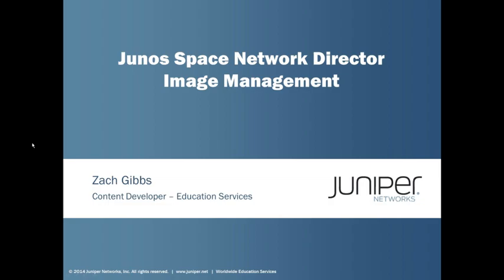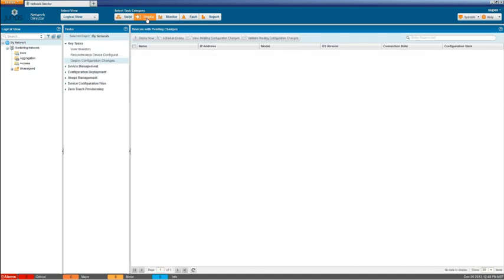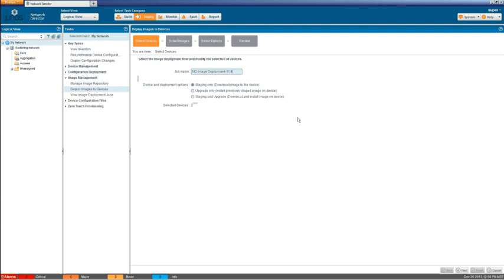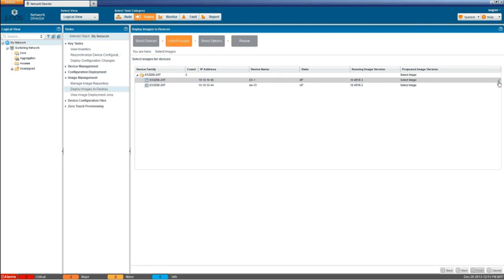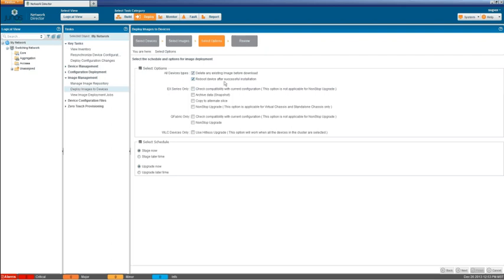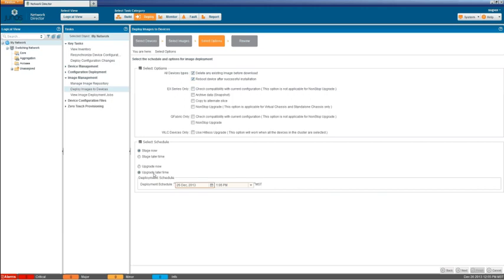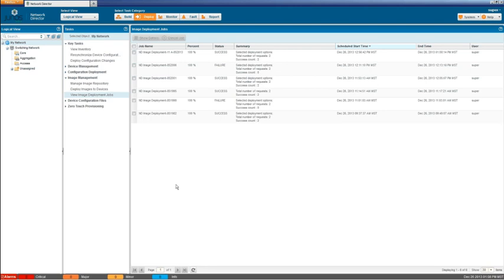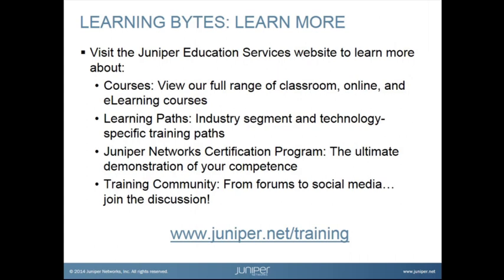Junos Space Network Director Image Management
The Junos Space Network Director Image Management Learning Byte covers how to stage and upgrade Junos devices in the Junos Space Network Director application. This byte is most appropriate for users who are new to working with Network Director or anyone looking for a quick-start guide of how to work with Network Director image management.

Presenter: Zach Gibbs, Content Developer
Relevant to Junos OS Releases: Network Director 1.5 or later
Relevant to Juniper Platforms: Junos Space

• On-Demand Training: Take a hands-on course…now!